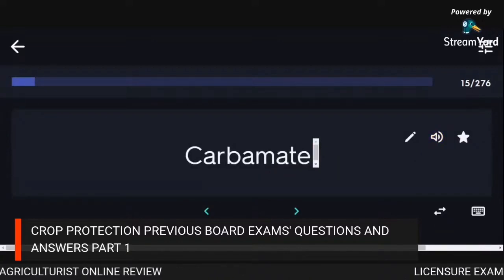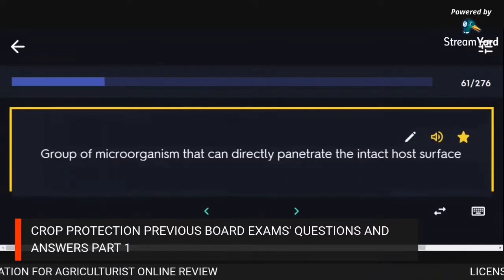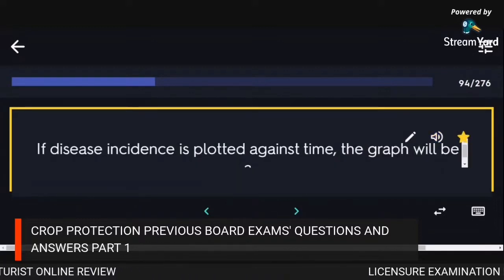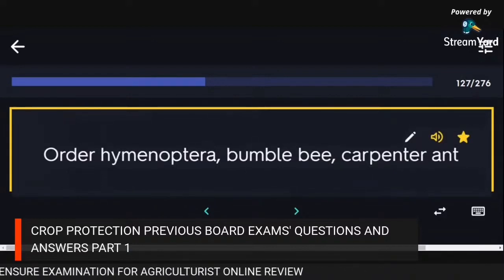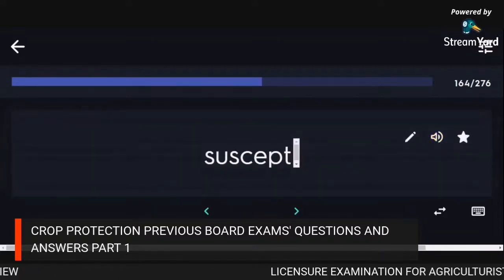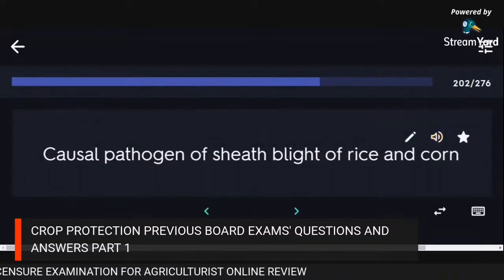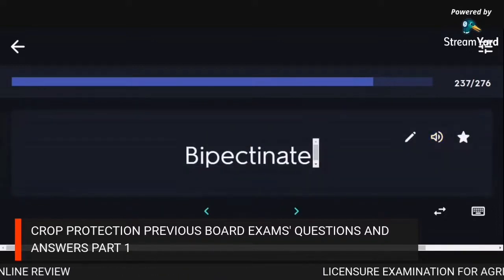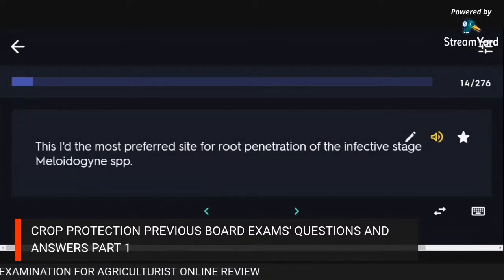CROP PROTECTION PREVIOUS BOARD EXAMS' QUESTIONS AND ANSWERS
What this video is all about?
Crop Protection (Entomology, Pathology, Weed Science) PPT

Crop protection is the science and practice of managing plant diseases, weeds and other pests (both vertebrate and invertebrate) that damage agricultural crops and forestry. Agricultural crops include field crops, vegetable crops and fruits. The crops in field are exposed to many factor. The crop plants may be damaged by insects, birds, rodents, bacteria, etc. Crop protection encompasses:

- Pesticide-based approaches such as herbicides, insecticides and fungicides
- Biological pest control approaches such as cover crops, trap crops and beetle banks
- Barrier-based approaches such as agrotextiles and bird netting
- Animal psychology-based approaches such as bird scarers
- Biotechnology-based approaches such as plant breeding and genetic modification

LEA REVIEWER PREVIOUS BOARD EXAMS' QUESTIONS AND ANSWERS PART 2

Related Channel:
Mag-Agritayo

Thanks a lot for supporting and viewing my channel.